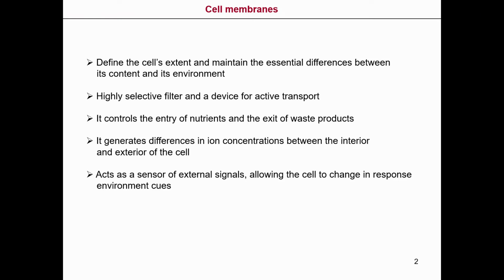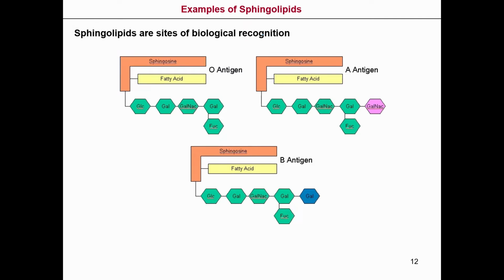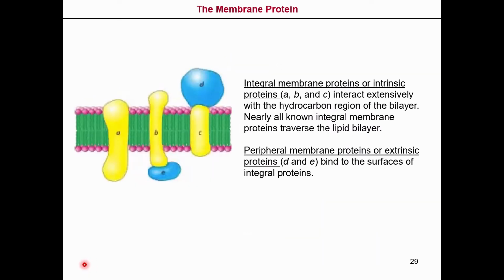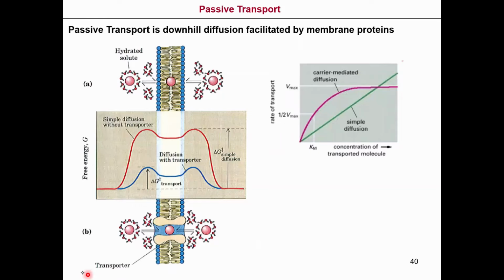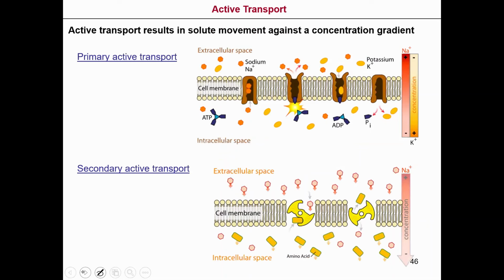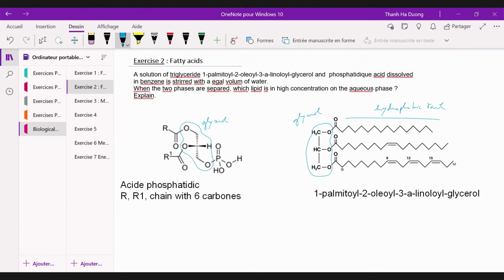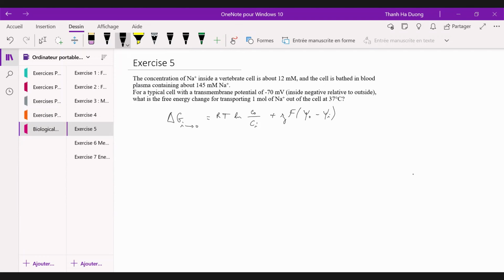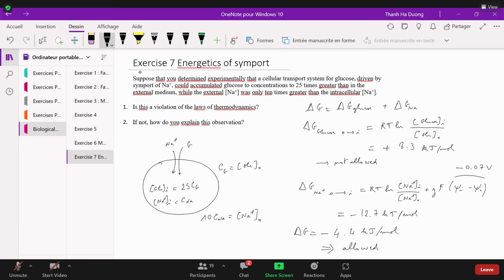Bio chem 12132021